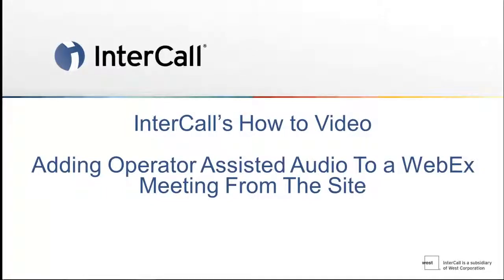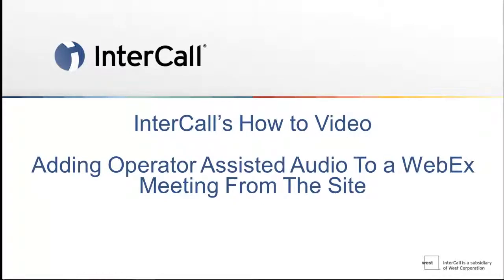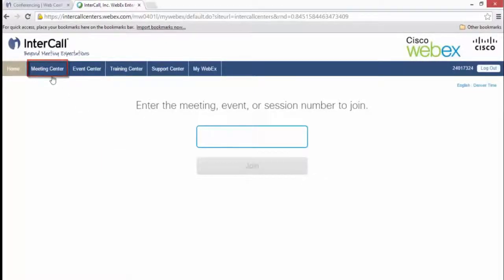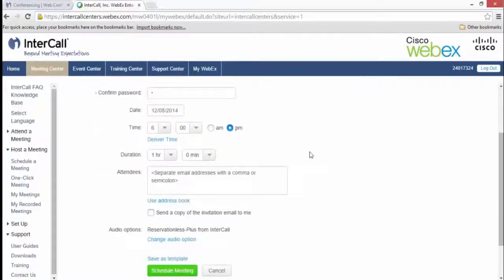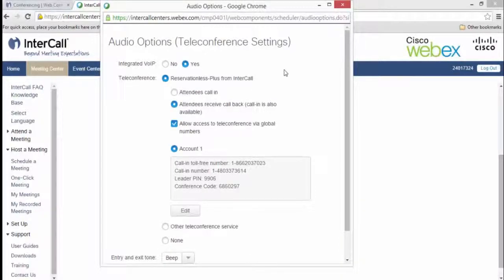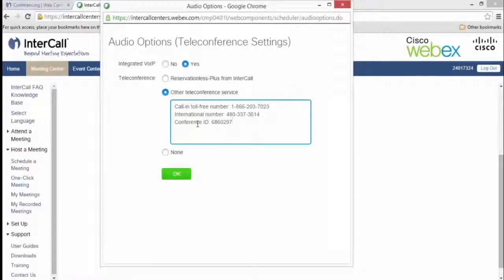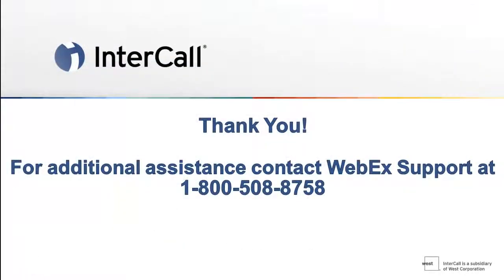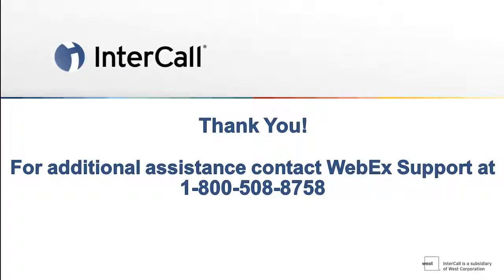Add InterCall Operator Assisted Audio to WebEx Through Your Webex Site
This video will demonstrate how to add operator assisted audio to your WebEx meetings by using your WebEx site.

Once you have scheduled your operator assisted conference and received your confirmation email from the reservations department, you can configure your WebEx to be synchronized with the operator assisted audio.

Begin by navigating to your WebEx site. On the "Home" tab hit Log In and type in your credentials. Then, on the left hand side of the page, navigate to the "Host a Meeting" section and click on "Schedule a Meeting."

Type in your meeting topic, your meeting password, the date for your meeting, the time of the meeting, the duration of the meeting, and any other relevant meeting information.

Near the bottom of the page, you'll notice there is an "Audio Options" section. Click the "Change Audio Option" link and a new window will open. From this window you can edit or change the audio information for your WebEx meeting.

To add operator assisted information, click the "Other Teleconferencing Service" button and type your dial-in detains into the box. Participants joining your meeting will need the toll-free and international dial-in number along with the conference ID. Once this information has been entered click "OK" to save your audio details.

To finish scheduling your meeting, click the green "Schedule Meeting" button at the bottom of the page.